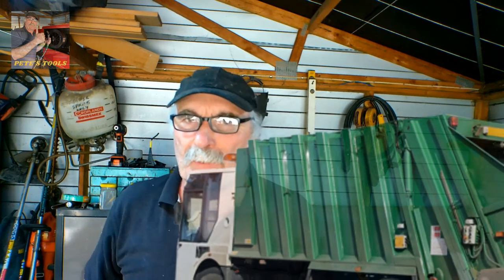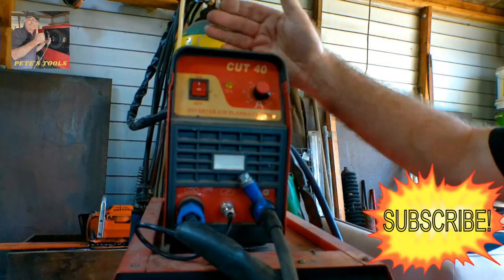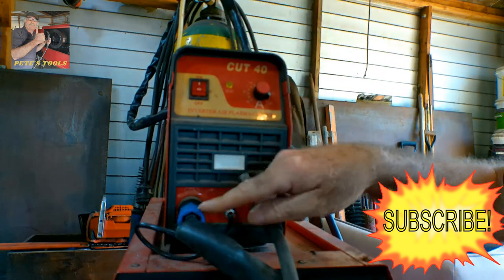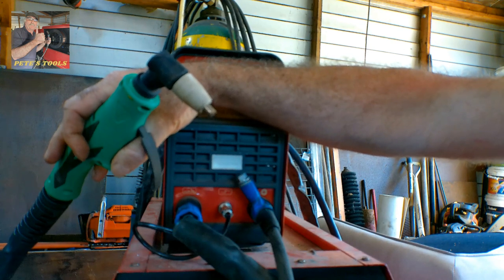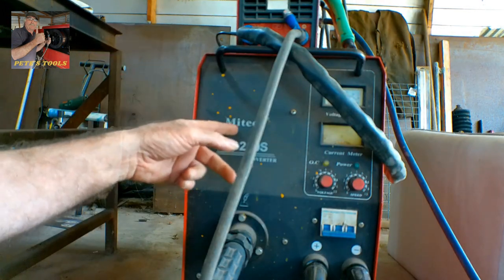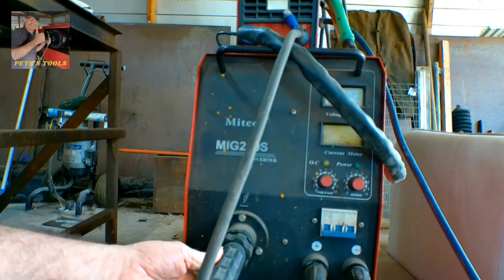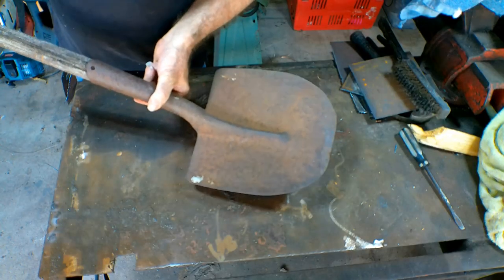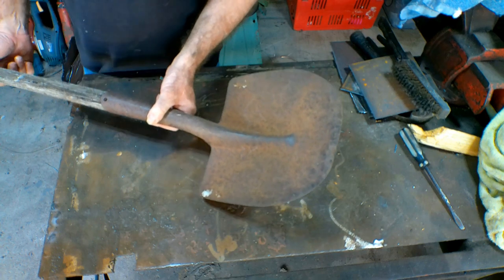Scary Shovel Plasma Cutting Art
Plasma cutting art is very cool to make and also very easy to learn. You can use anything for your  plasma cutter art projects as you can see i just used an old shovel I found in the trash. hope you enjoy my Scary Shovel Plasma Cutting Art.